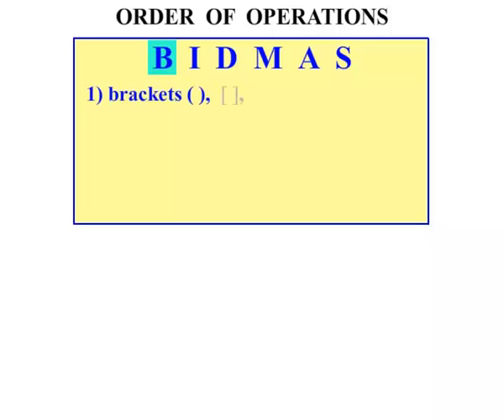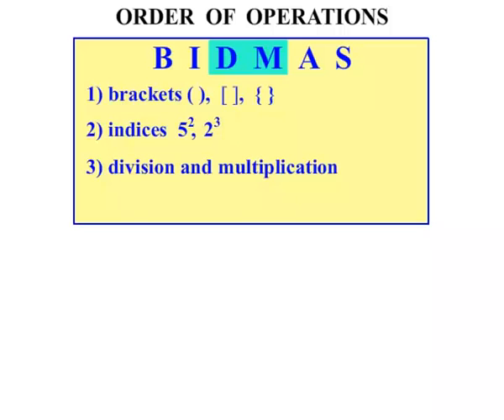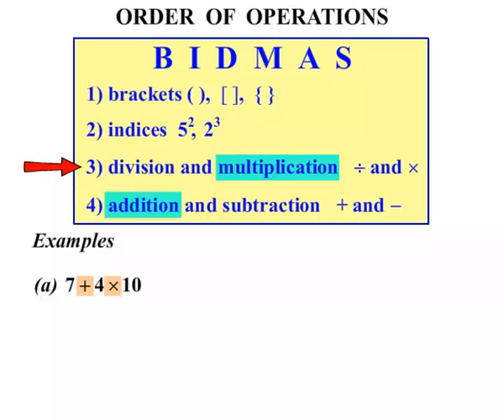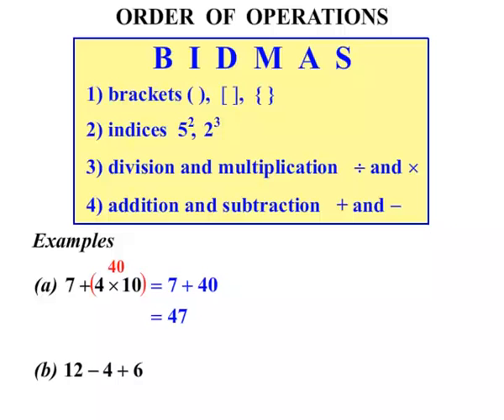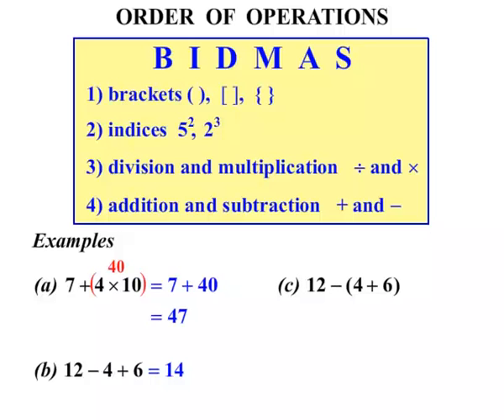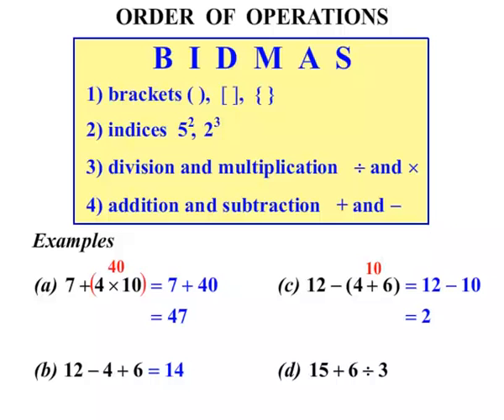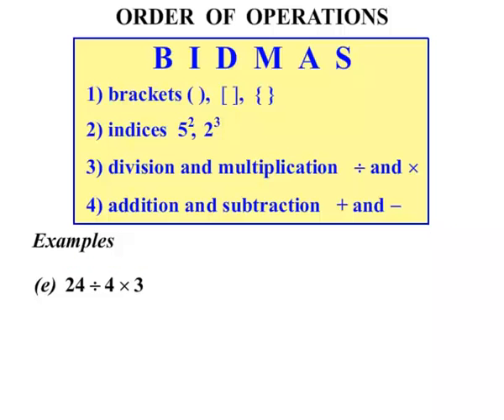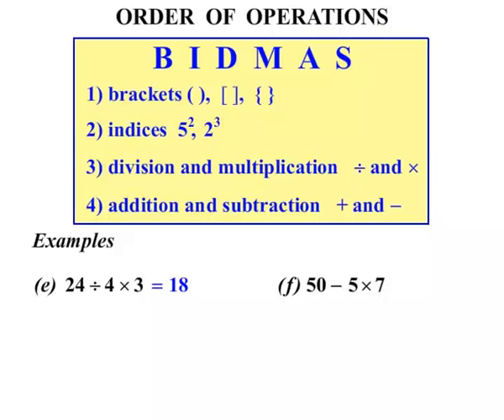1594 - Order of Operations